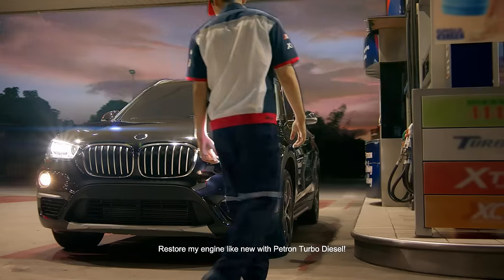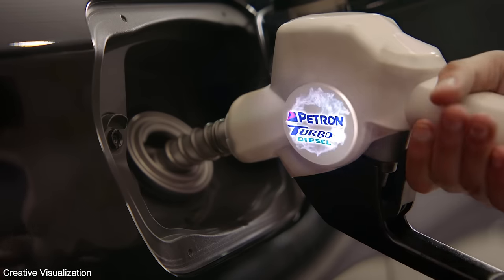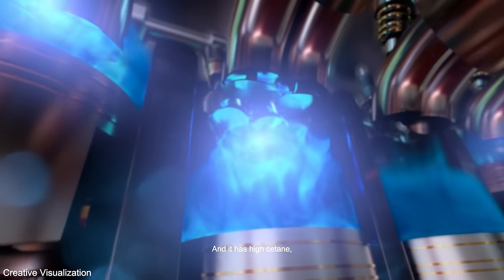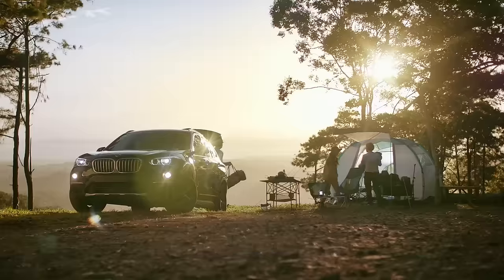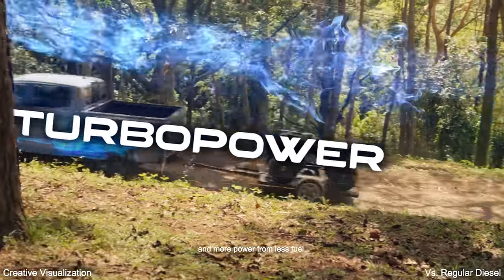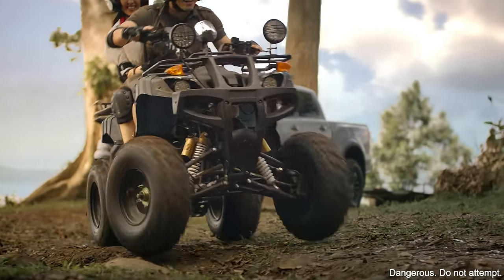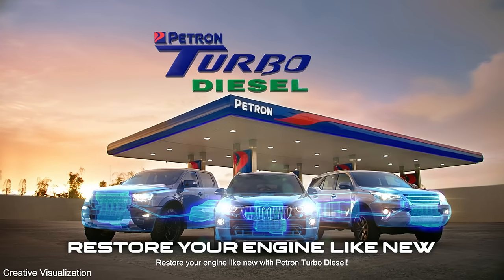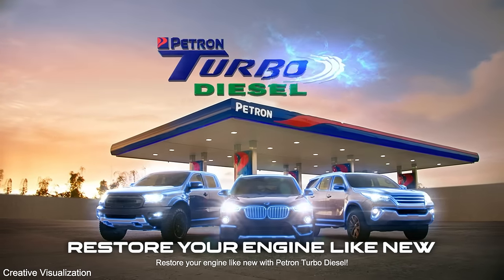Petron Turbo Diesel - Restore Your Engine Like New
Restore your engine like new with Petron Turbo Diesel!

Get more bang for your buck with the cleaner engine, longer drives, and more power with less fuel than regular diesel types.

Avail it every weekend from March to April 2023 at participating stations to get a P2 discount per liter for a minimum P2,000 single receipt purchase of Petron Turbo Diesel.

Try the turbo experience now!

Promo runs from March 4 to April 30, 2023
Per DTI Fair Trade Permit No. FTEB-161845 Series of 2023.

ASC Ref. Code P170P111622PS

Petron Corporation is the largest oil refining and marketing company in the Philippines. Our refinery is now the only one remaining in the country, playing a vital role in ensuring its fuel supply. Also a leading player in the Malaysian market, we are dedicated and passionate about our vision to be the leading provider of total customer solutions in the energy sector and its derivative businesses.